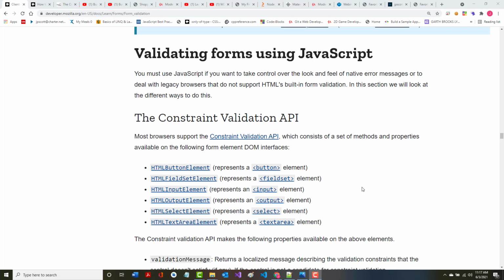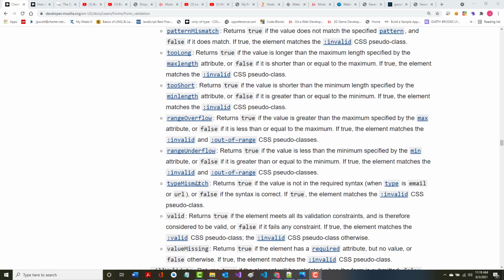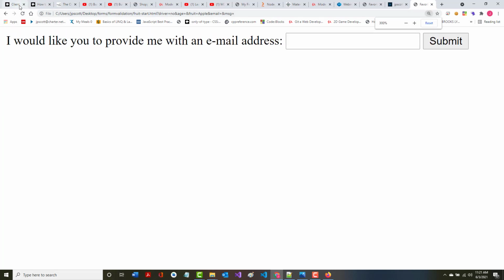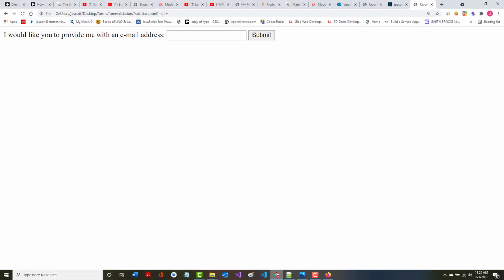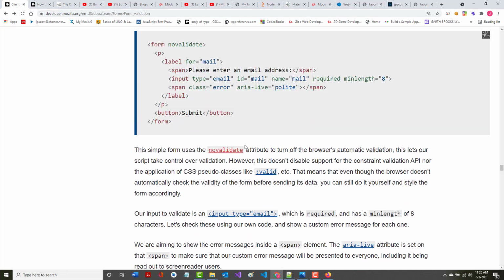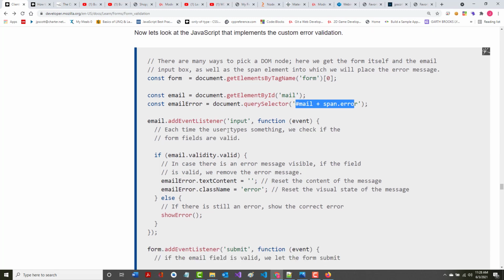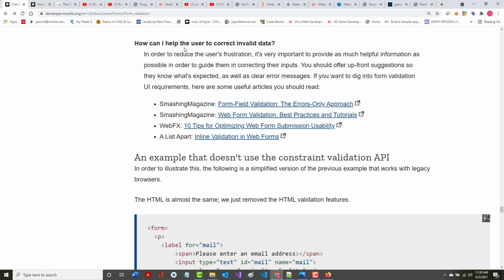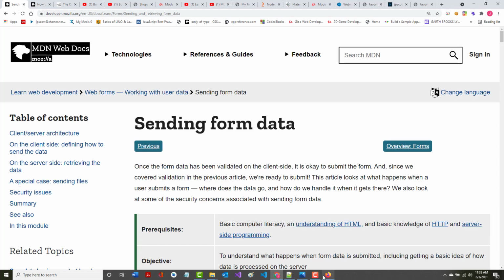Web Forms - Core Forms-Learning Pathway - Part10.03